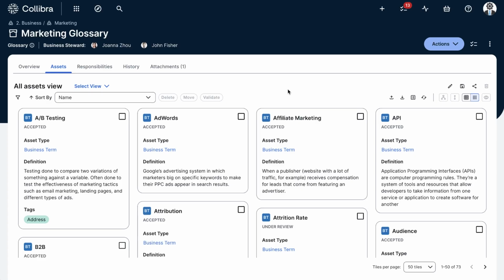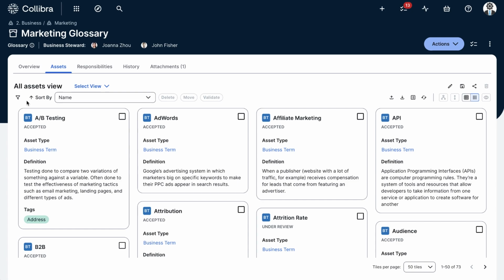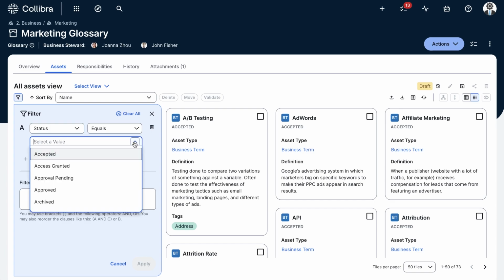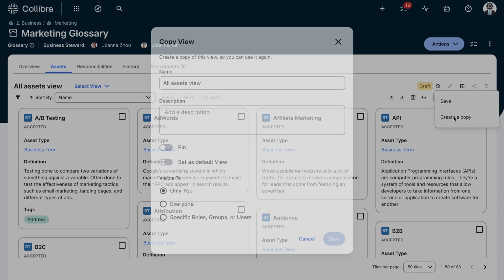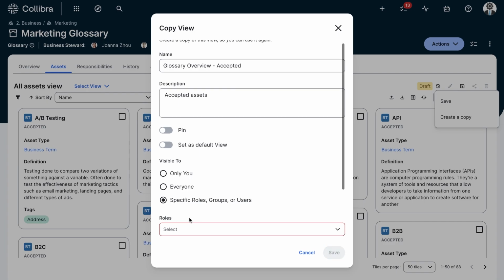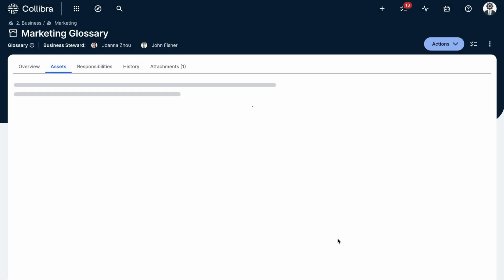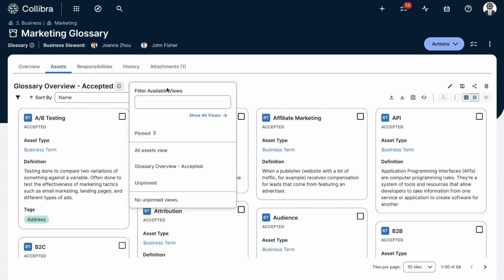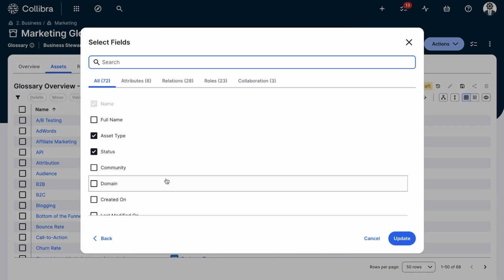Customize Views in Collibra Data Catalog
Learn how to use Views to customize how data is displayed in Collibra.